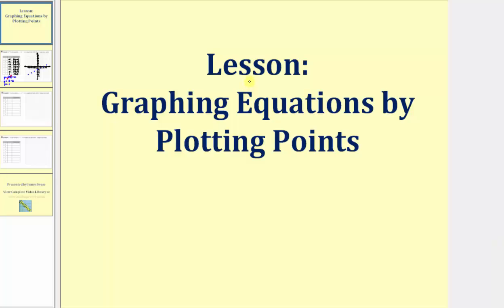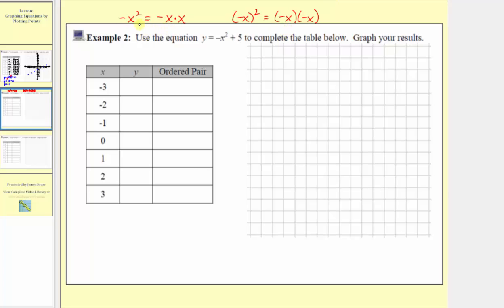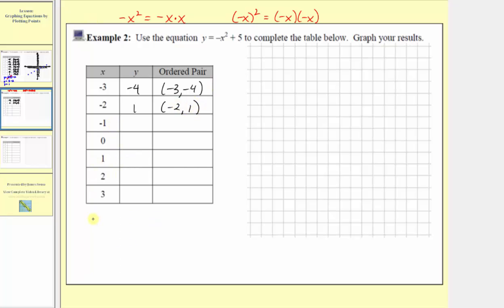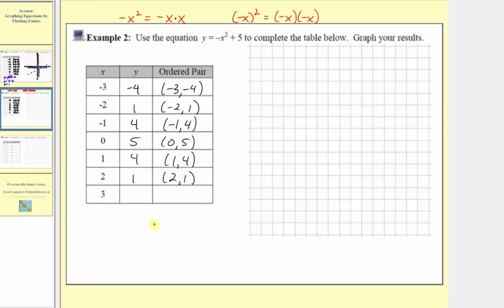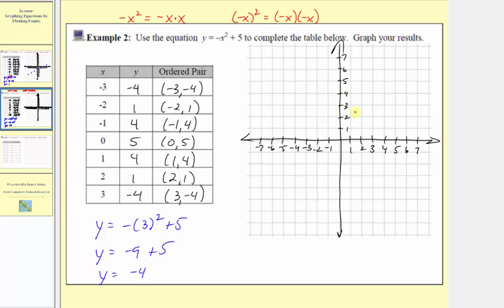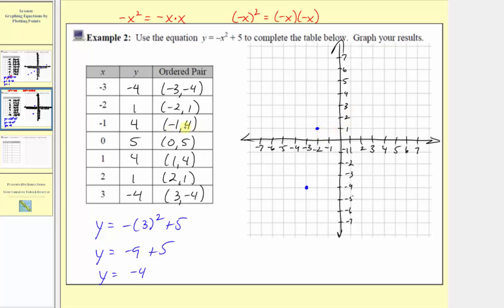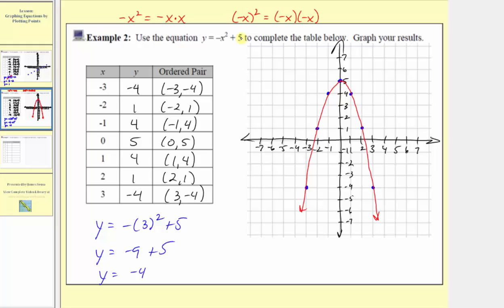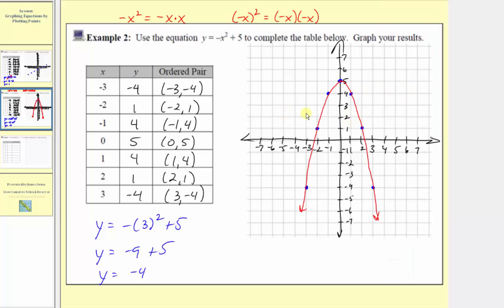Graphing by Plotting Points - Quadratic (L6.3)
This video explains how to graph an equation by completing a table of values.  The scaling the the horizontal and vertical axes is also discussed.